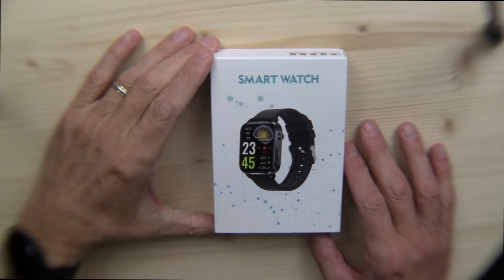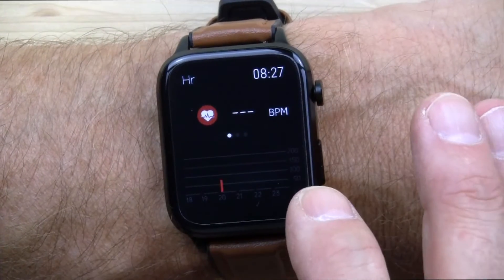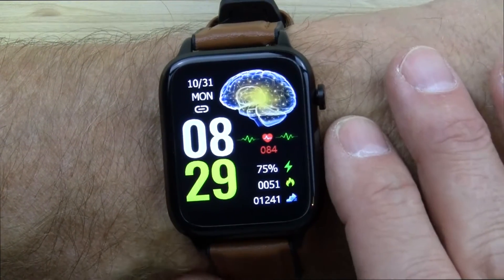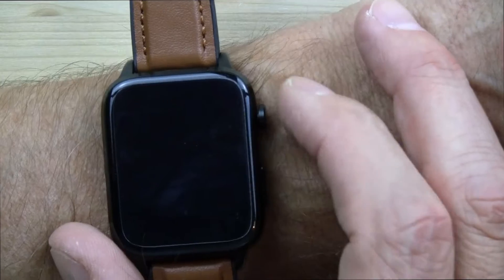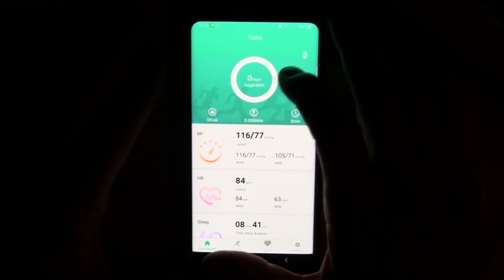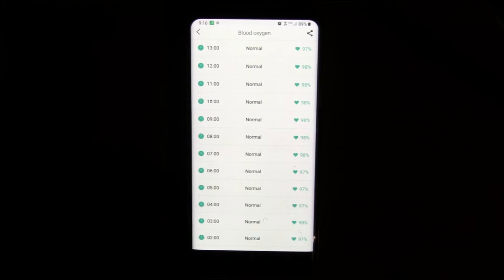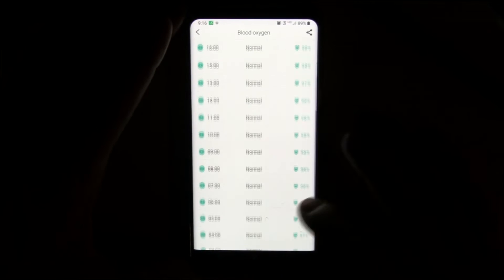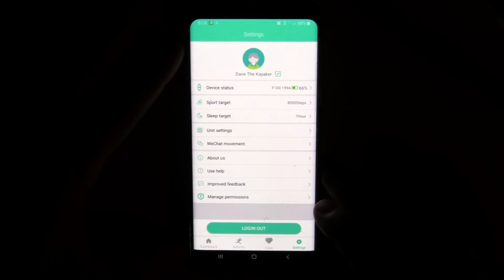F100 Smartwatch | Red Laser Therapy Smartwatch | Smartwatch review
Check it out on AliExpress